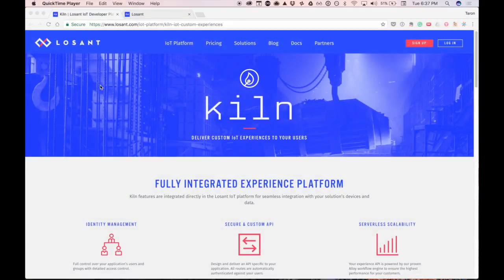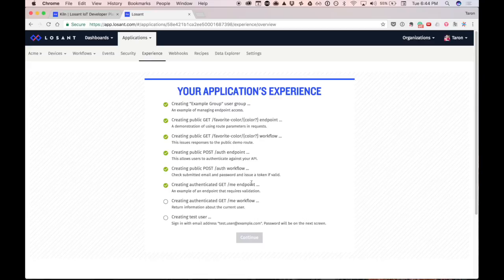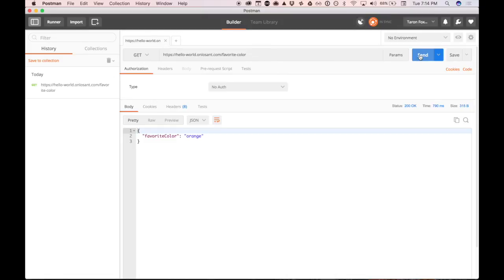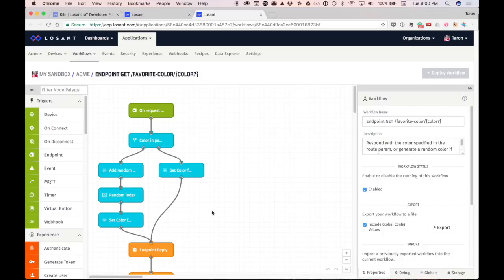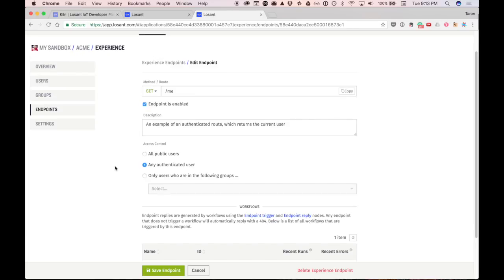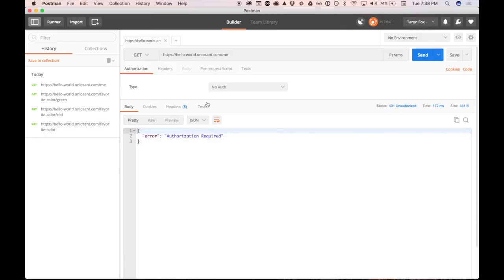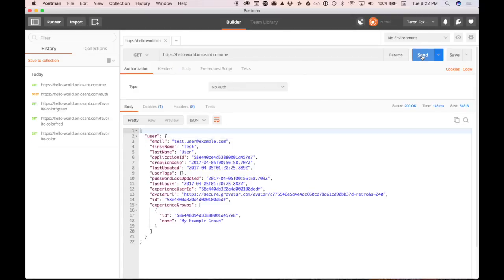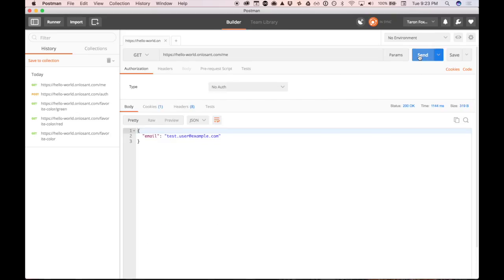Losant Kiln Quick Start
Losant Kiln can be used to deliver custom IoT experiences to your users.  Kiln can be used to power experiences of all types, including web, desktop, and mobile.